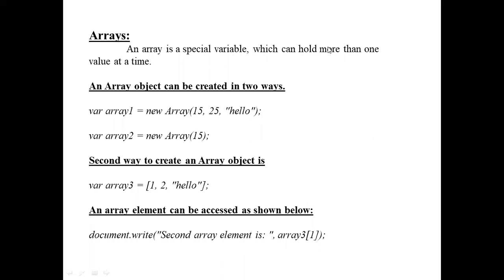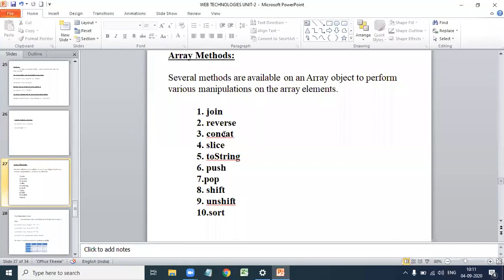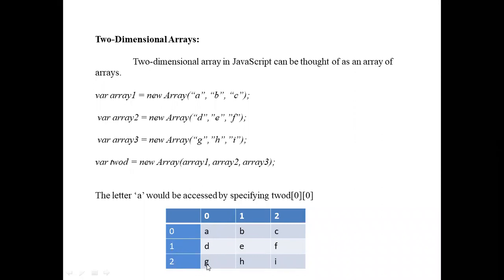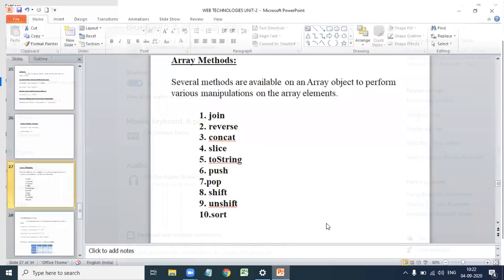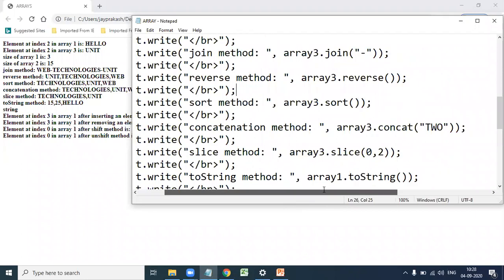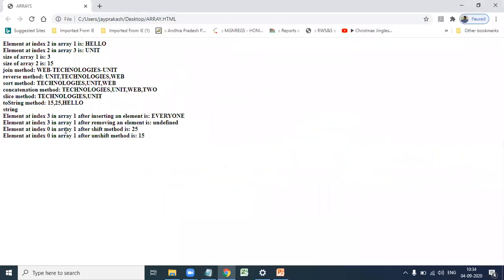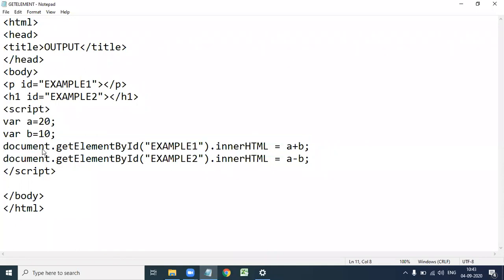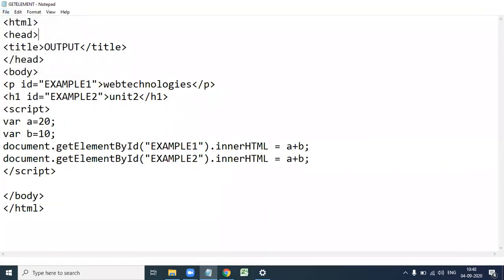WT LECTURE 10 SJP